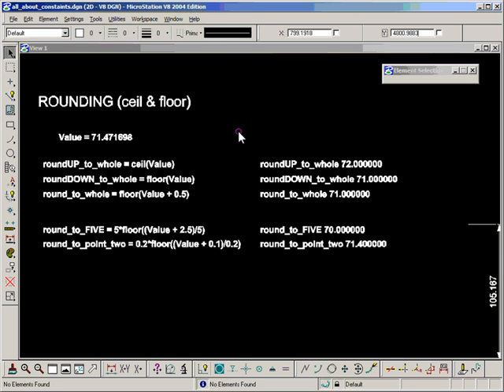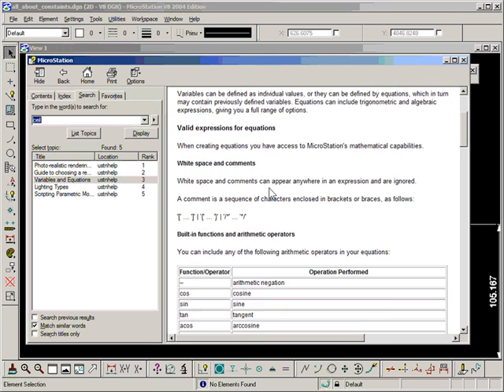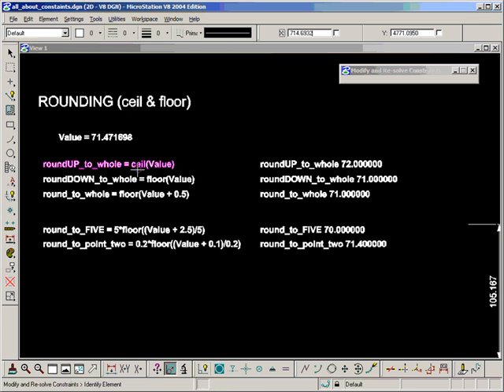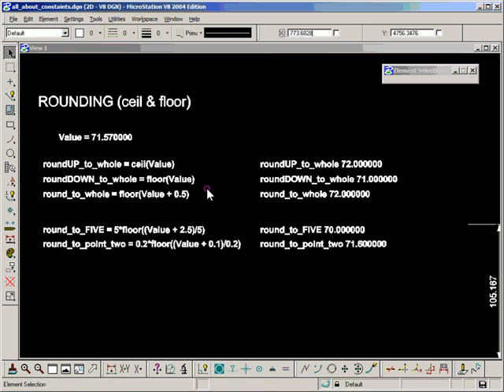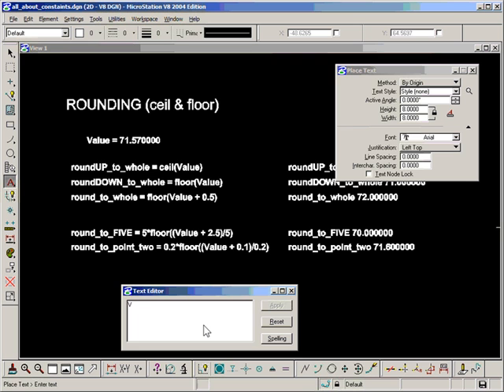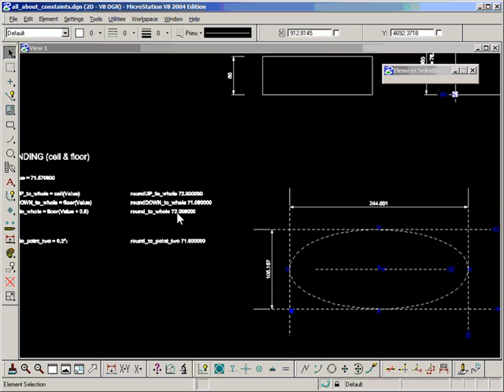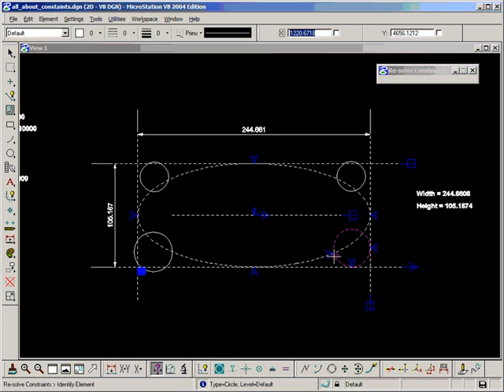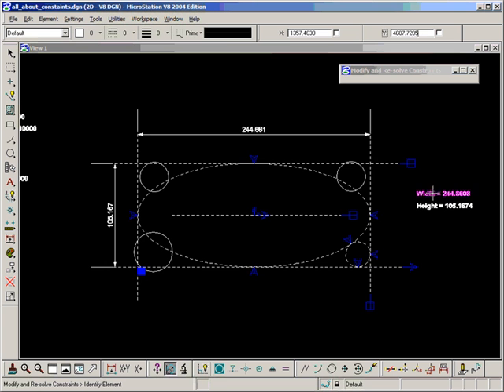20 Rounding - Part 1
This video is about Rounding values that are retrieved from Expressions, similar to round, roundup, rounddown, ceiling, floor etc in Microsoft Excel. However, we only have a much much shorter list of options available to us in DDD - and even those are not documented as part of DDD.
So a little bit more manipulation is required, while this video (and the next few following) are not necessarily about the tools in DDD, they are about some advanced methods we can use in with DDD in order to get even the most from it.
Another tip that gets thrown into the video...
Don't use the word processor to edit DDD expressions. For more reliable performance, if you are finding expressions won't get applied to solutions properly, it may be that there is some unusual character encoding blocking it from getting processed, instead use the Dialog Box to place and edit text.
And this dull maths gets followed up by possible practical example of where Rounding might become useful in real-world designs.